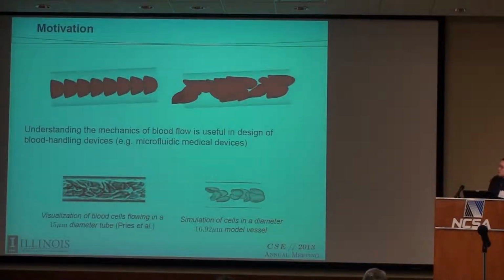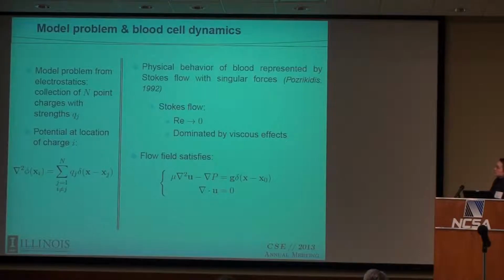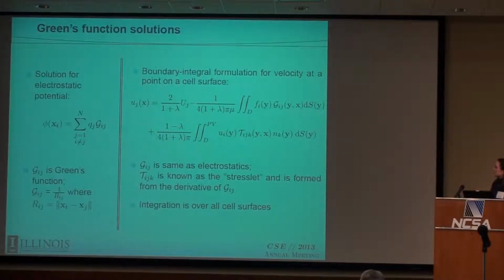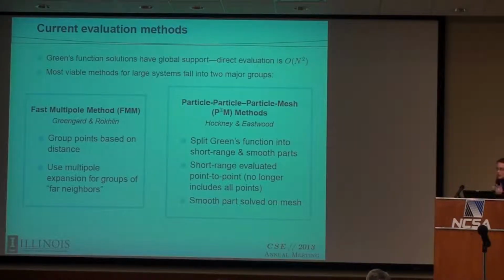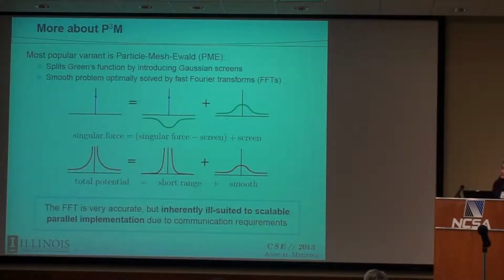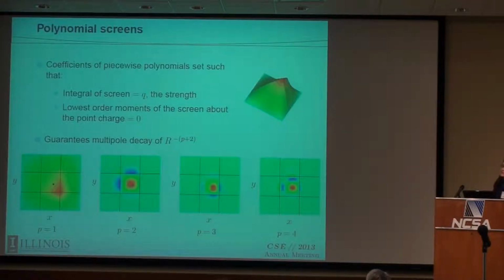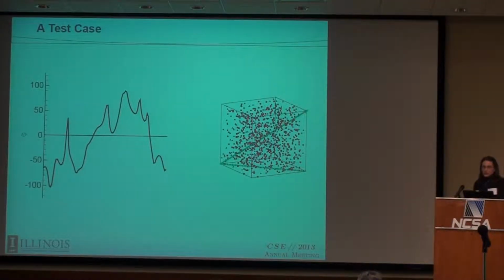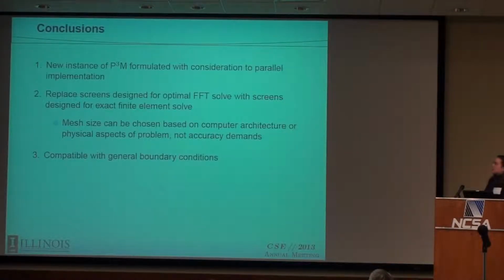A Scalable Method for Cellular Blood Flow and Other N-body Systems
Natalie Beams is a graduate student being supervised by Dr. Luke Olson and Dr. Jonathan B. Freund. Her current research interests are in computational studies of blood cells flowing in small vessels. Her work has included both using simulations to try to understand specific aspects of blood flow and attempting to improve the computational methods behind the simulations.